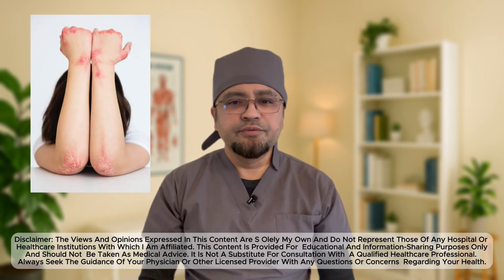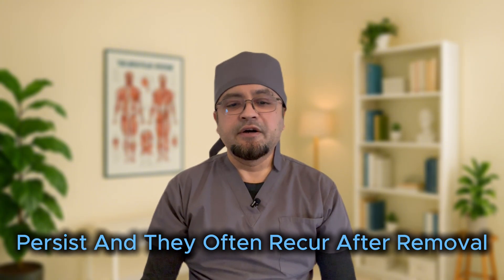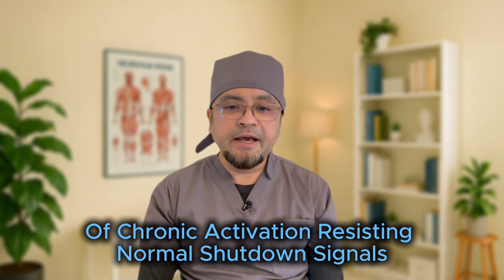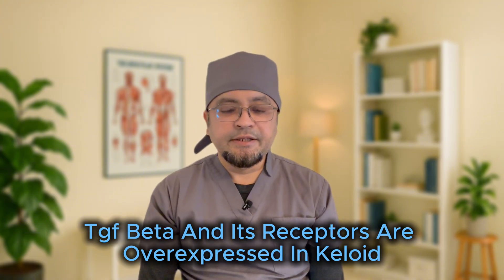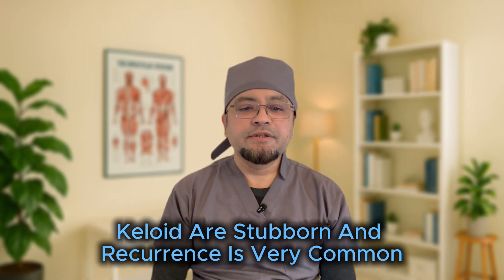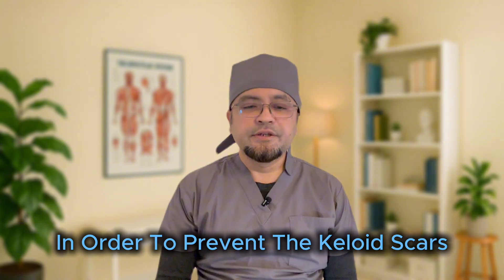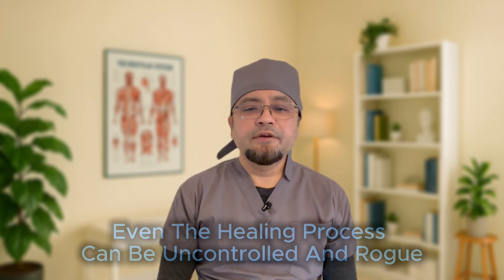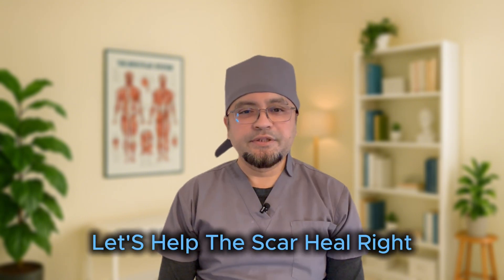Keloids Scars Deep Dive | What are They? | Why They Happen? | How to Treat Them?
Ever had a scar that just… wouldn’t stop healing? Instead of fading, it grows—raised, shiny, itchy, and stubborn. That’s a keloid, and once it appears, it can feel like it has a mind of its own.

In this video, we take you on a journey from the very first injury to the fascinating (and frustrating) biology of why some scars turn into keloids:

🔹 What keloids really are and how they’re different from normal scars
🔹 The science explained simply: how fibroblasts, collagen, and TGF-β go into overdrive
🔹 Why some people are more at risk—and how genetics and skin type matter
🔹 Treatments that actually work (and those that don’t): steroids, silicone sheets, lasers, cryotherapy, and cutting-edge research into PRP and stem cells
🔹 Real prevention tips: what you can do if you’re prone to keloids before they even start

💡 Healing isn’t always simple, but knowledge is power. And with new science on the horizon, there’s more hope than ever.

References
1. Limandjaja GC et al. J Invest Dermatol, 2013
2. Akasaka Y et al., Br J Dermatol, 2001
3. Shih B, Bayat A. Arch Dermatol Res, 2010
4. Darzi MA et al., Ann Plast Surg, 1992

Background Music
We Are Era Music BV
on behalf of Punch Deck